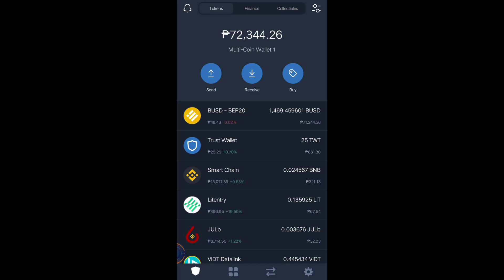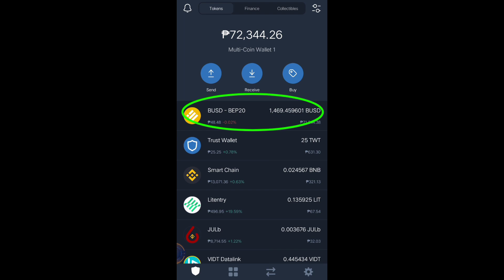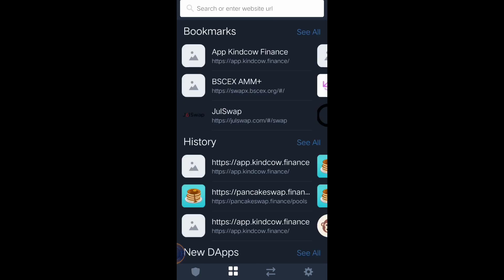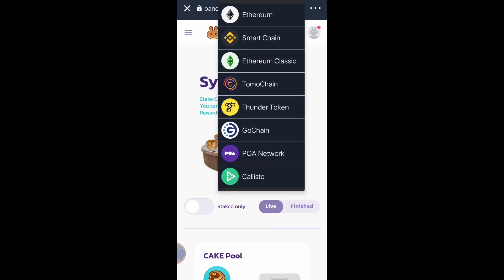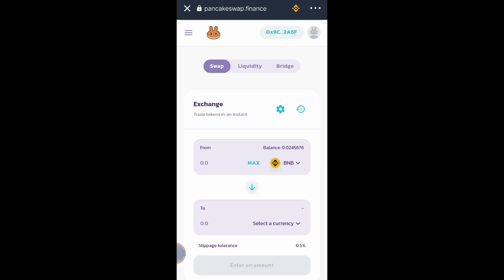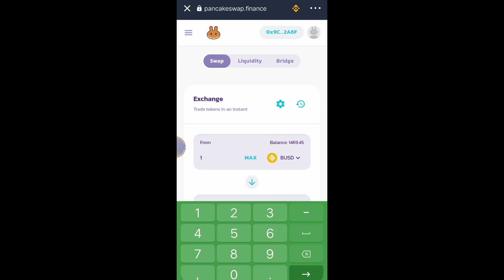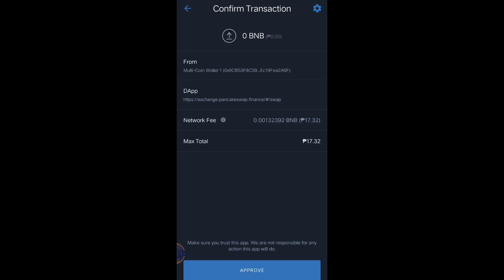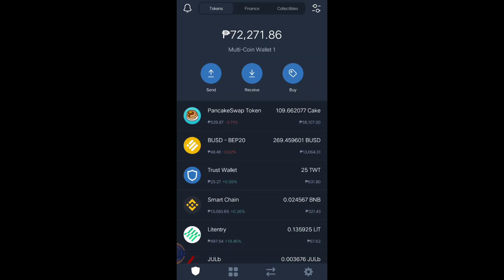How To Buy Cryptocurrency in PancakeSwap using your Trust Wallet App? (2021)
Watch my actual tutorial on how I bought Cryptocurrency Cake token in PancakeSwap using my TrustWallet App.

REMINDER:
This video is for tutorial and educational purposes only. If someone is offering an investment using my name and channel name, please ignore it and report it to me quickly. My official Facebook Page Link and Twitter Link can be found at the about section of this channel.

Trading Cyrptocurrency carries a high level of RISK and may not be suitable for all investors. Past performance is not indicative of future results. Before deciding to invest in any cryptocurrency coin or token you should consider your investment objectives and risk appetite. There is a possibility that you could lose all your money in an instant therefore you should not invest money that you cannot afford to lose. You should be aware of all the risks associated with Cryptocurrency Trading and seek advice from the Professional Financial Advisors.

Don't enter any investment without fully understanding all the risks associated with any kind of investing.